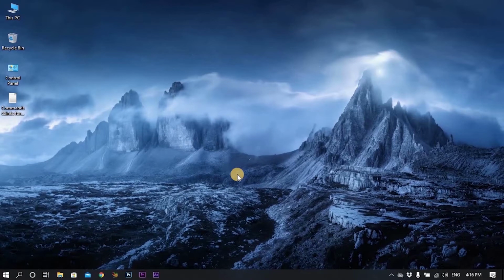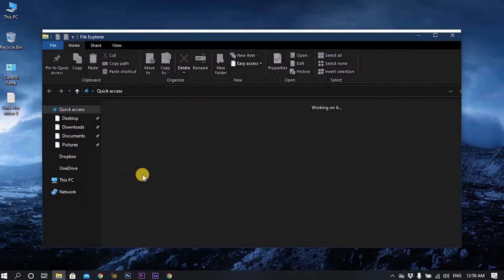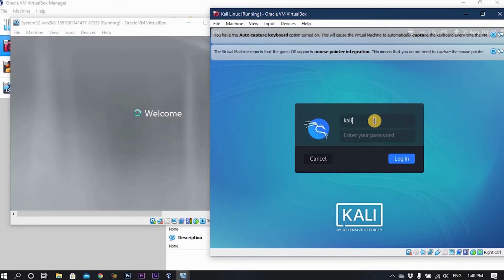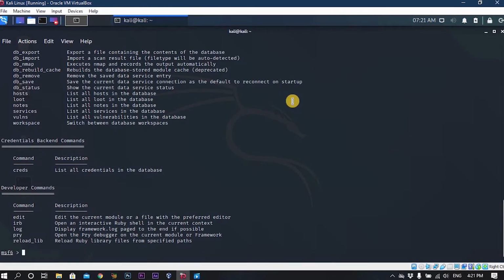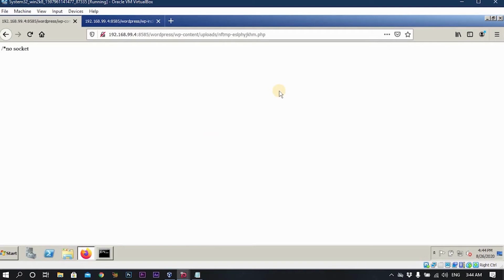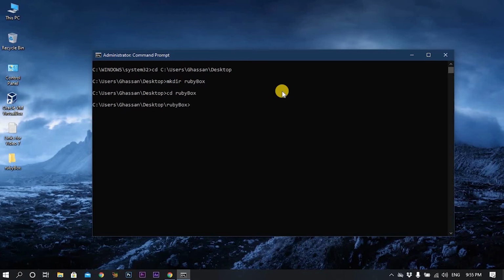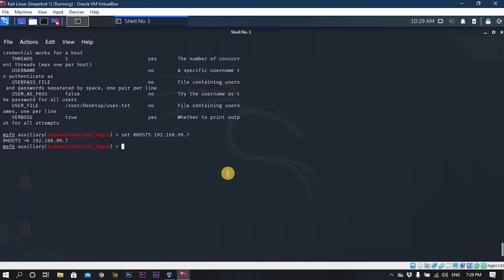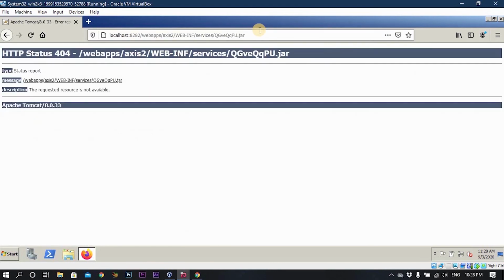Ethical Hacking Full Course - Learn to Hack in 1.5 Hours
Ethical Hacking Full Course in under 1.5 hours.  This course is designed for beginners who don't initially have 10 hours to sit through a very long video but what a full course at turbo speed.